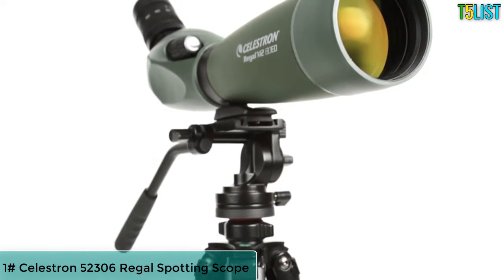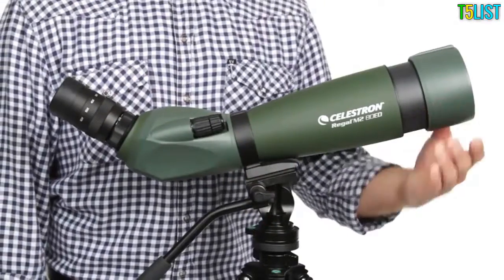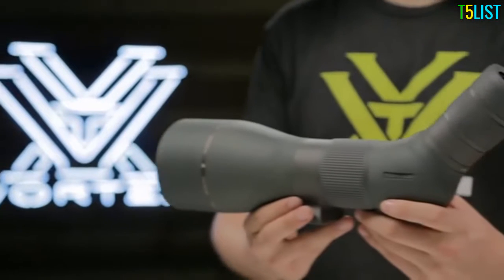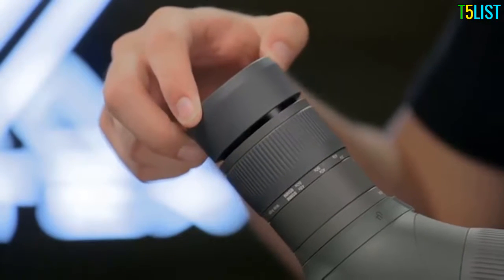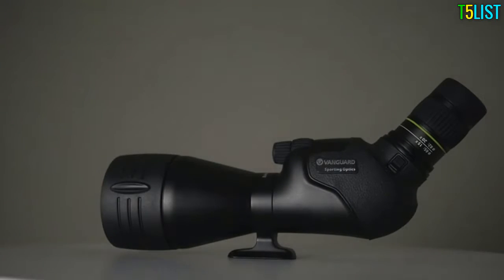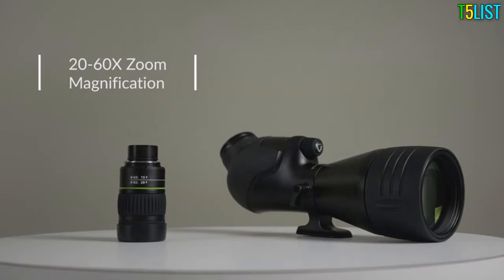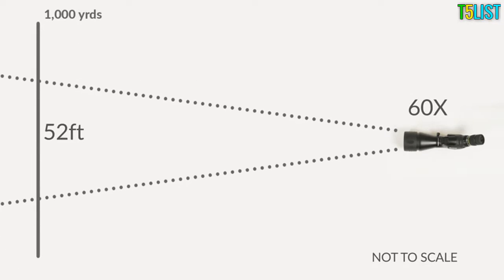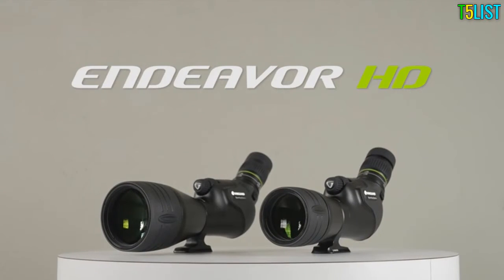Top 3 Best Spotting Scopes Reviews in 2020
Best Spotting Scopes in 2020 ! Check out our TOP 3 best budget, Best Spotting Scopes  available right now:

1. Celestron 52306 Regal M2 100ED Spotting Scope

2. Vortex Optics Razor HD Spotting Scopes

3. Vanguard Endeavor HD 65A Angled Eyepiece Spotting Scope

In this video, i decided to list the Top 3 Best Spotting Scopes  On Amazon 2020 . I made this list based on my personal opinion, and i tried to list them based on the price, quality, durability, performance and much more.

Tech5list is a participant in the Amazon Services LLC Associates Program, an affiliate advertising program designed to provide a means for sites to earn advertising fees by advertising and linking to Amazon.com. As an Amazon Associate I earn from qualifying purchases.